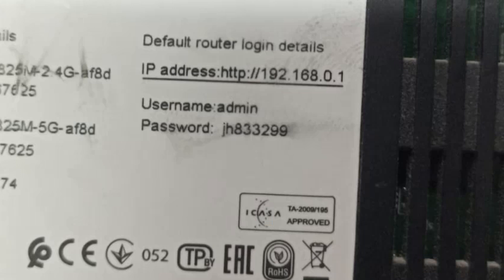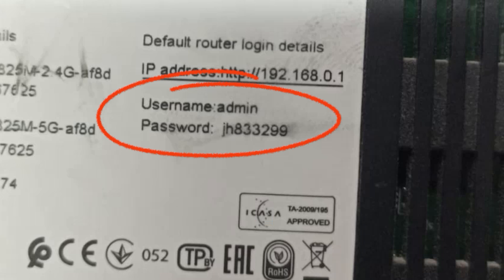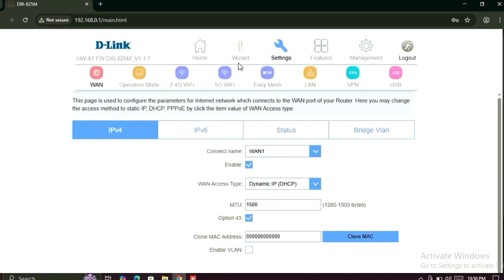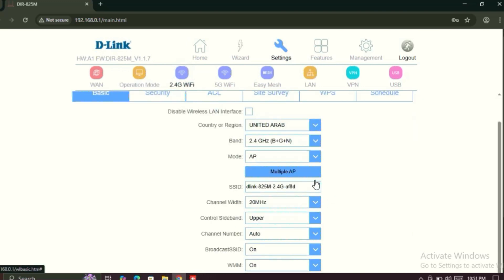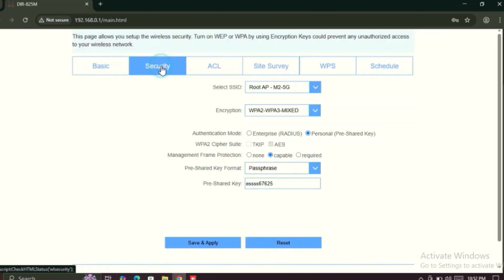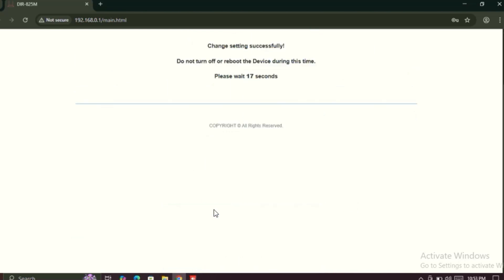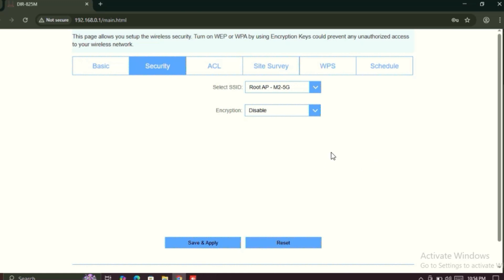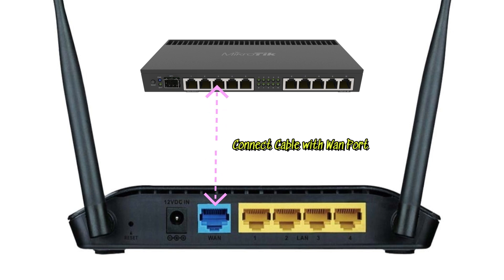Dlink DIR825M || How to configure Dlink Router as AP Mode | Access Point for Mikrotik Hotspot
How to change a D-Link router to AP mode
Connect a computer to the D-link router and launch a web browser.
You are prompted to enter a username and password. ...
Click Setup -Local Network.
Set the DHCP Mode to Off.
Click Apply Changes.

To configure a D-Link router as an Access Point (AP), you'll need to disable DHCP, change the router's LAN IP address, and connect it to your main network via a LAN port. This will allow the D-Link router to extend your network's Wi-Fi coverage without acting as a primary router

new computer tech,
WordPress tutorial for beginners 2025,
tech courses
Richmond
tech tips & troubleshooting guides
 Internet technologies
 tech speed tests
budget tech
DNS tech
network security solutions,
wifi tech
online computer class channel
setup d'link dir-615 router as wireless access point
d'link access point setup
d-link dir 825 setup as access point
d'link access point default ip
d'link dir-615 setup as repeater
D-Link Router
How to disable AP Isolation on dlink router
Dlink login

msquare tech,wifi router,wifi extender,range extender,Dlink DIR825M,How to configure Dlink Router as AP Mode,configure Dlink Router as AP Mode,Dlink Router as AP Mode,DIR-825M Wireless AC1200 Dual-Band Gigabit Router,Dlink Ac 1200 as AP mode,AC1200 dual Brand as AP mode,how to,AP mode configuration for mikroitk,hotspot configuration,How to configure Dlink Router,mikrotik hostpsot with dlink rotuer,Dlink rotuer best setting,how to speed up dlink router,speed